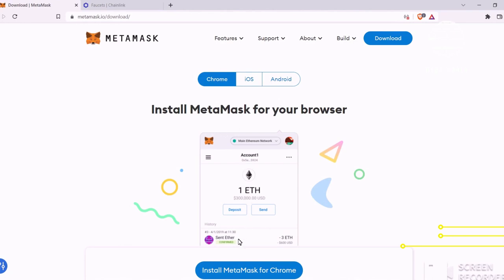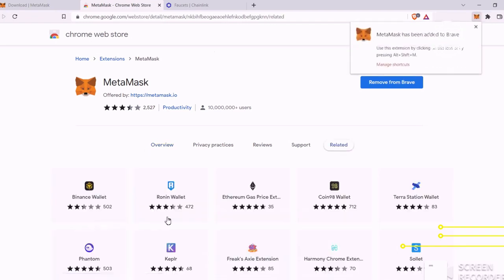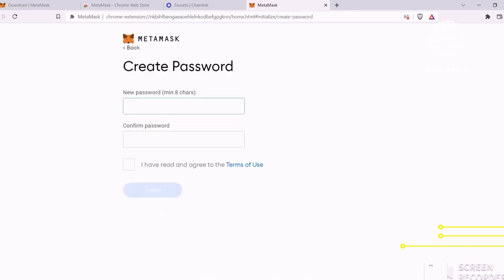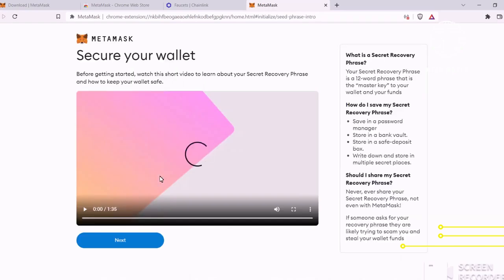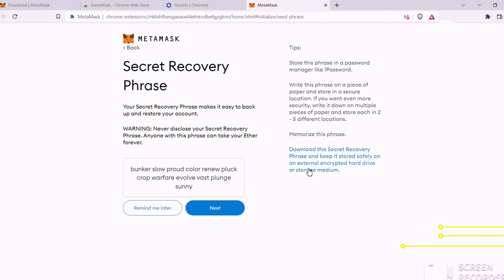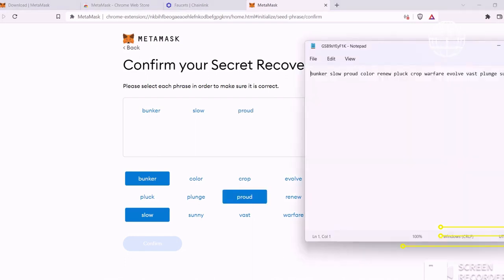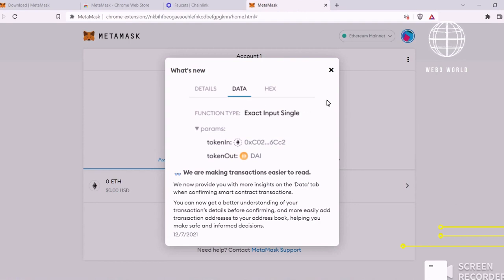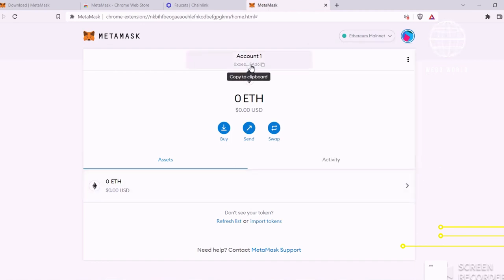How To Install MetaMask | Having The Right Developer Setup Series